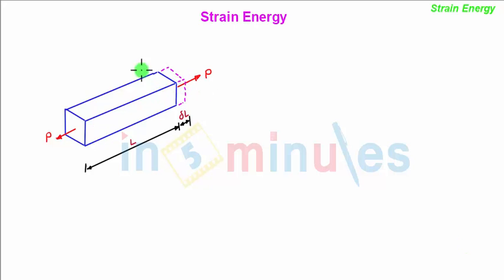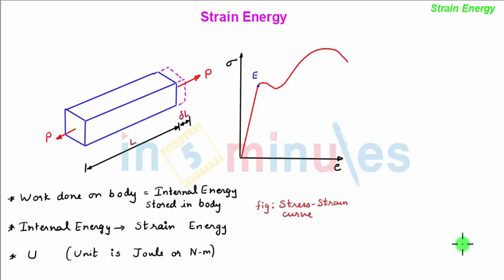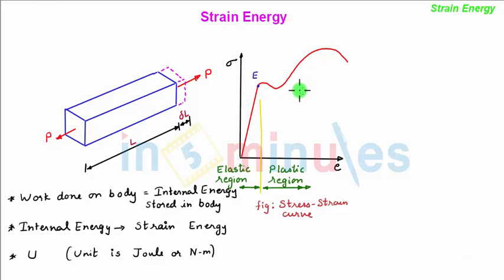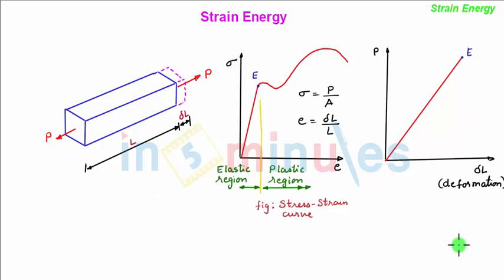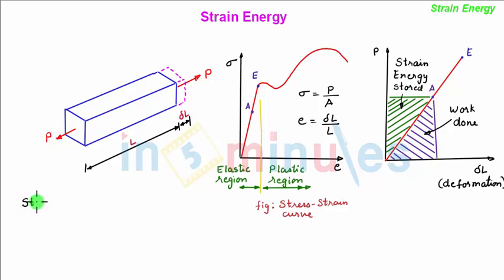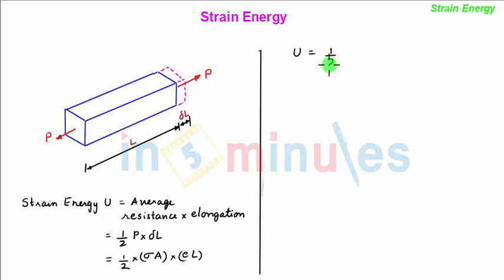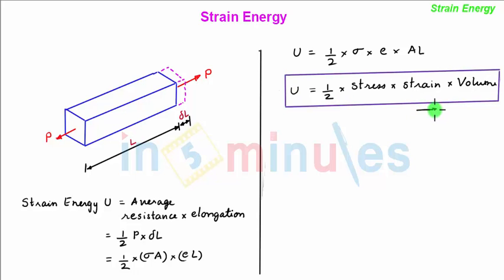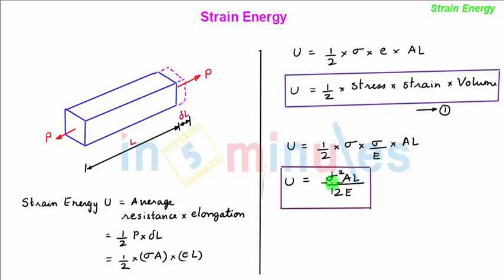Module4_Vid22_Strain Energy (Part 1)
In this video you will learn about Resilience, Proof resilience, strain energy stored in member due to gradually, suddenlyand impact loads.